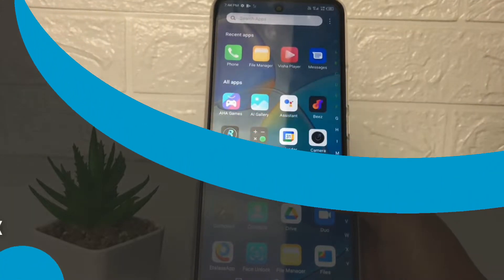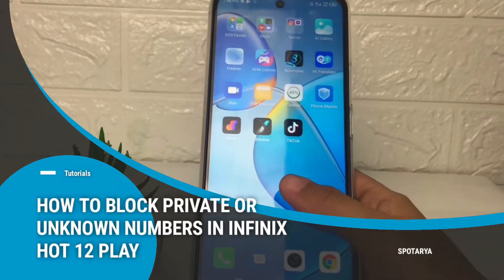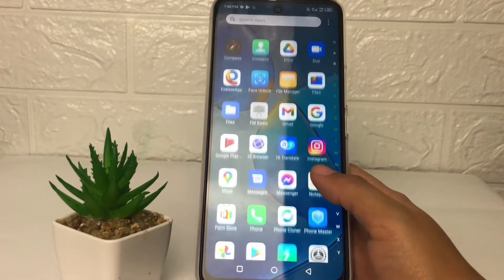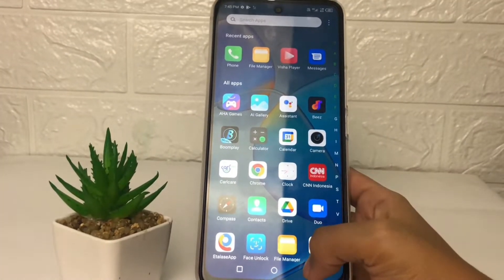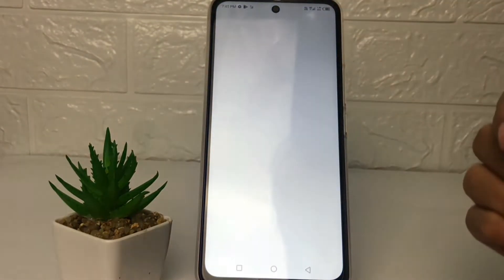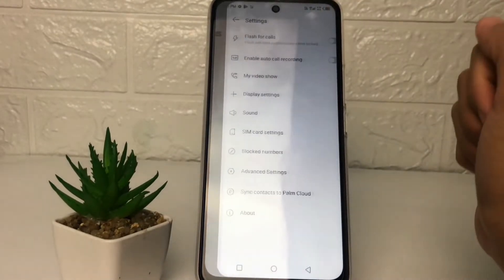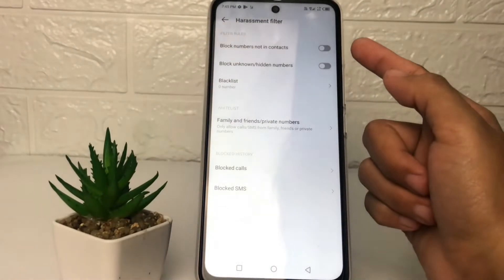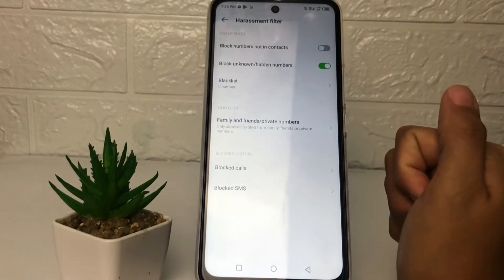How To Block Unknown Numbers On Infinix Hot 12 Play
Hi, in this video i'll show you how to block unknown numbers on infinix hot 12 play.

This video is related to :
how to block unknown numbers on infinix,
how to block unknown numbers in infinix hot 12 play,